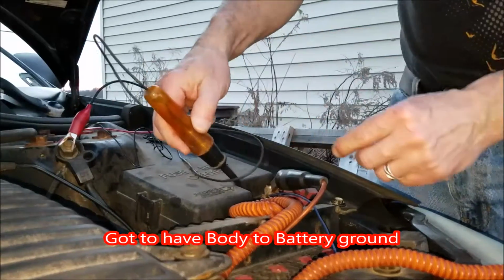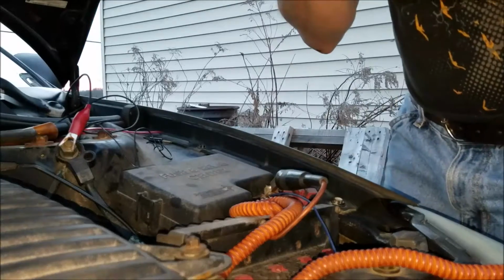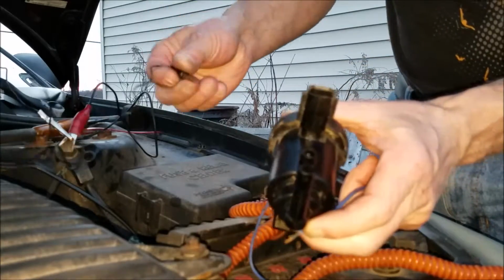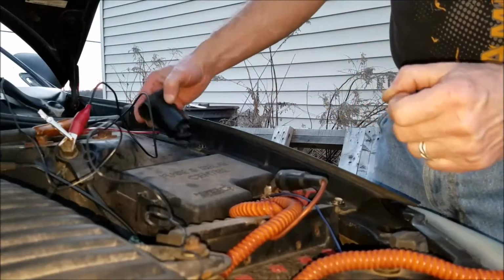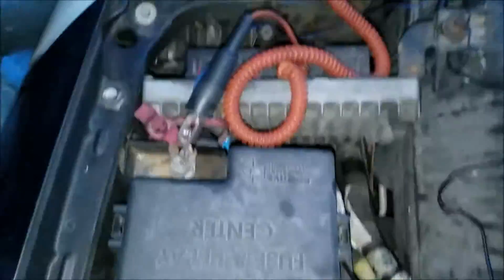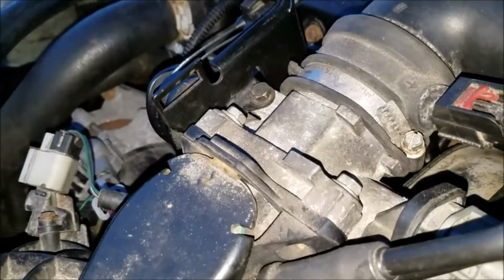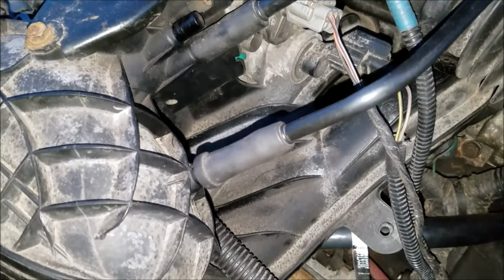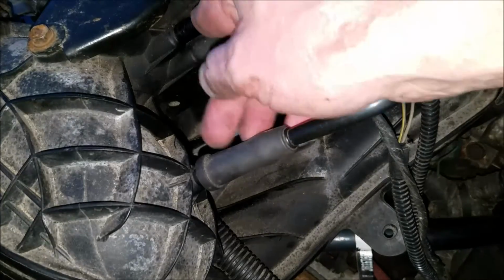Checking Purge Control Solenoid 04 Chrysler Sebring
My videos are bases on my daily journey though life and striving for the things I can't see Dana Crosbys projects, How to bench test the purge valve solenoid on a 04 Chrysler Sebring